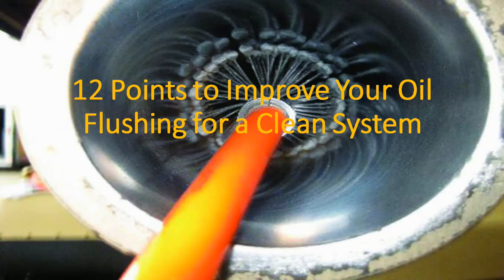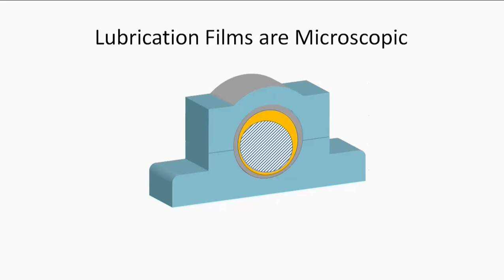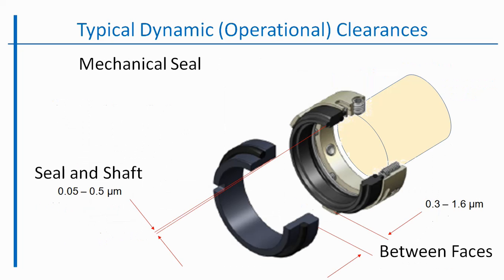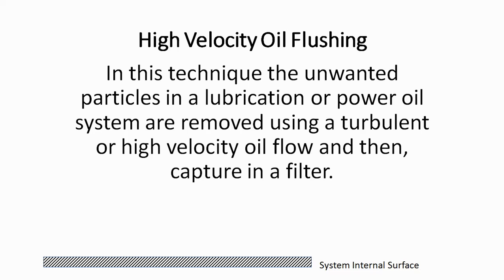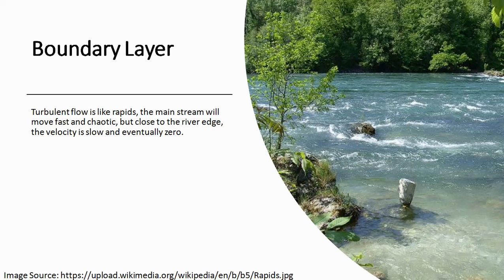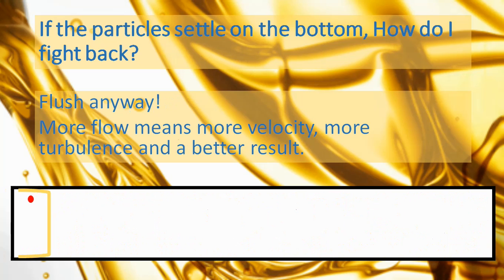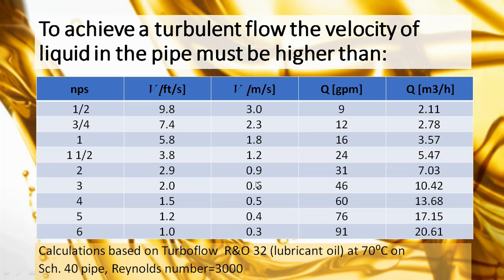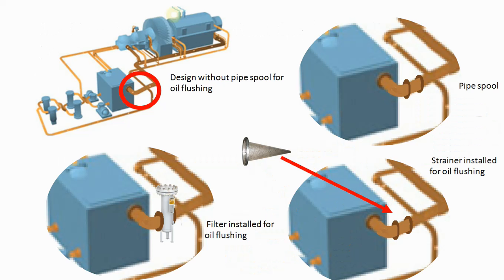12 Points to Improve your Oil Flushing.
In this first part, you will learn about the importance of cleaning the lubrication or hydraulic oil systems and the rationale to clean them by recirculating oil.